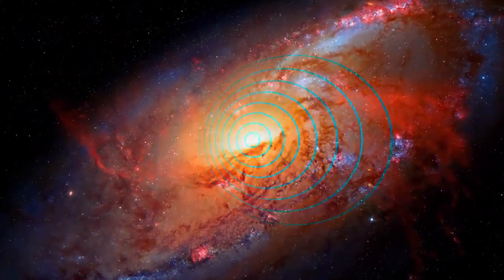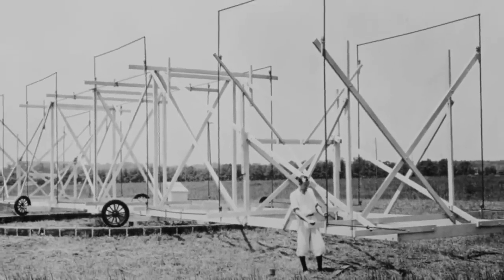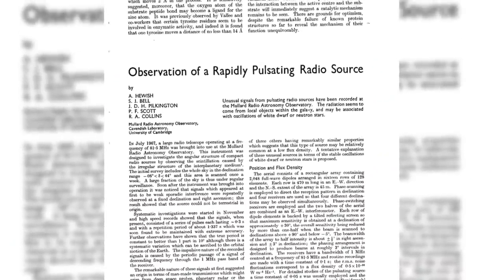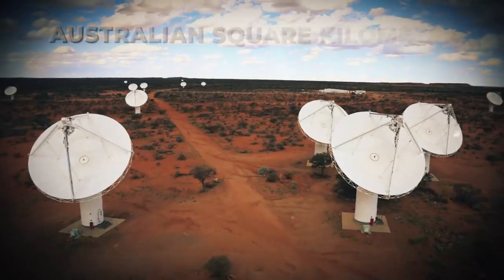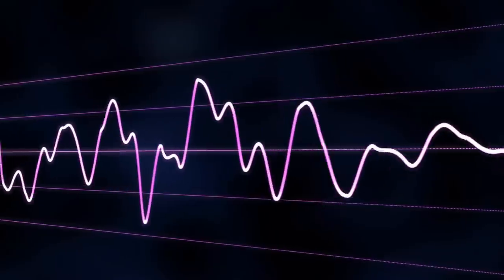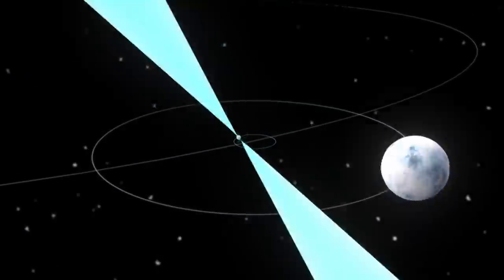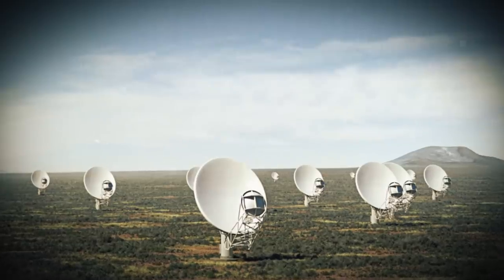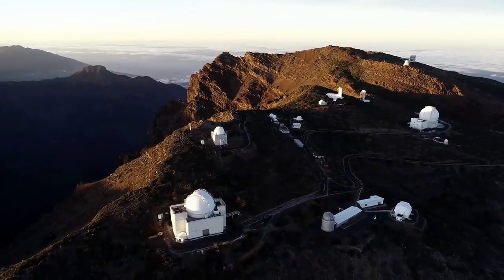NASA Detected Strange Radio Signals From Space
Astronomers have been left baffled by the recent discovery of a mysterious radio signal emanating from somewhere near the center of our galaxy. The signal has been blinking on and off, and it continues to grow 100 times brighter and dimmer over time. Then without any explanation, the signal completely disappears for months at a time. This is truly unlike anything that astronomers have seen in space before.